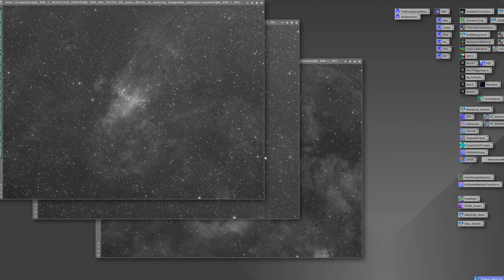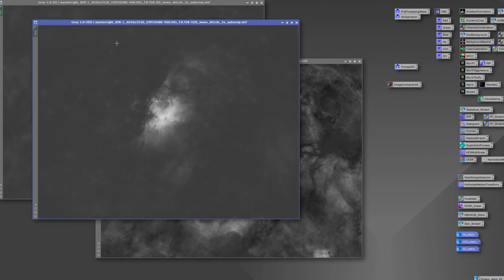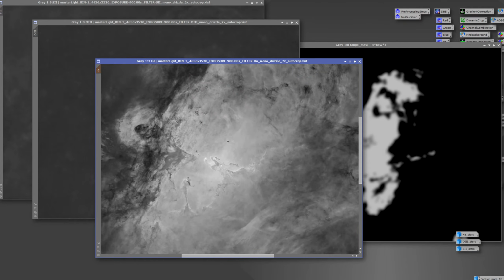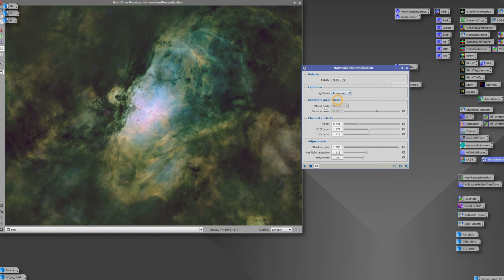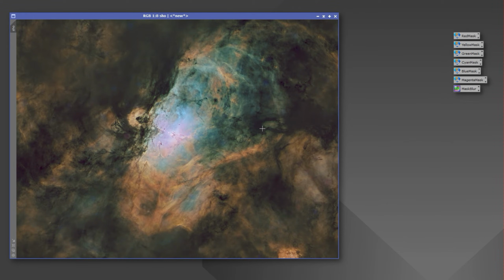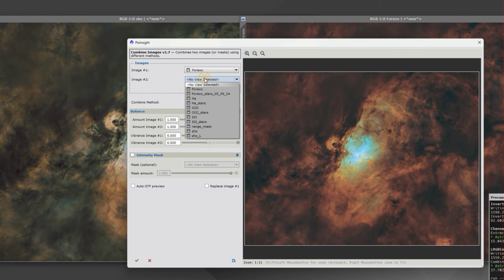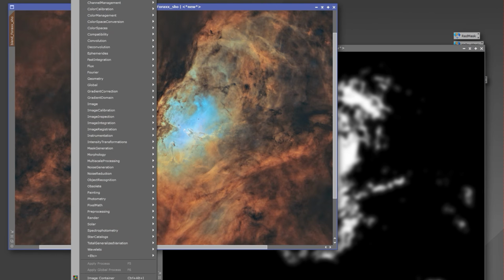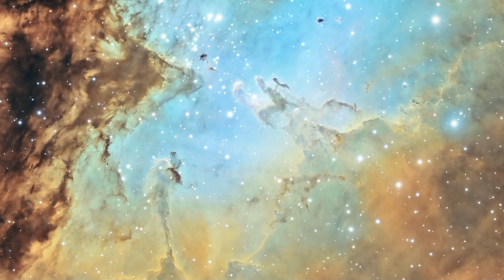Narrow Band Image Processing Tutorial: Let's bring all the tools together!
Channel members get access to my master light files

Link to my repository for PI (need build 1605 or higher)

Had many requests to do a Narrow Band Processing Tutorial now that I have a number of scripts out there.  This is a longer video.  Hope you stick with it till the end!!

I appreciate comments and suggestions.  I did turn the background music down further on this video, maybe I just don't like the sound of my own voice :)